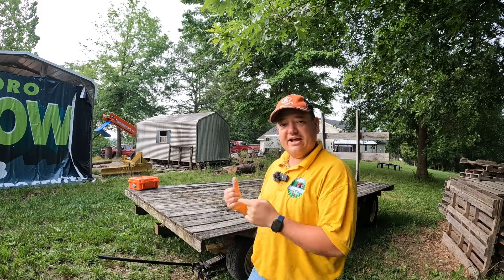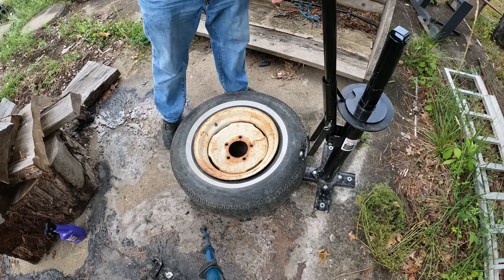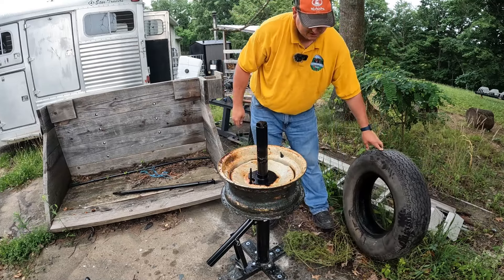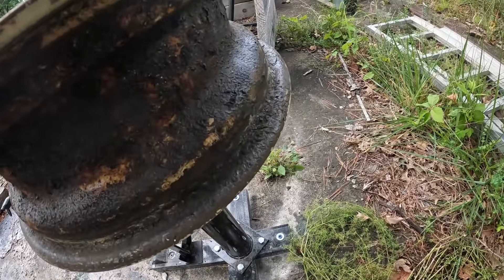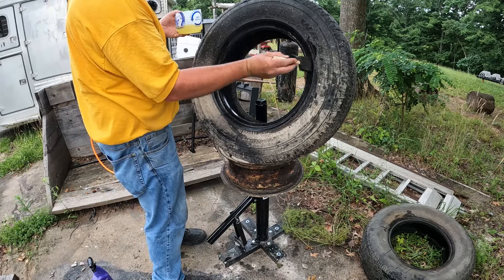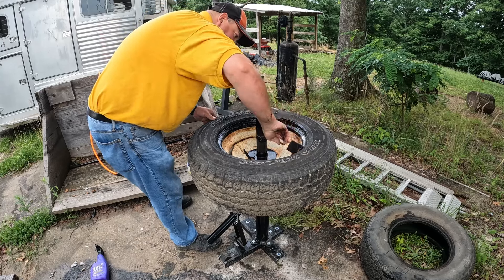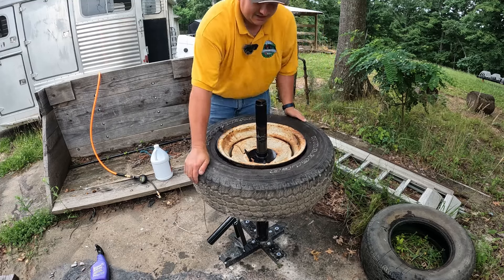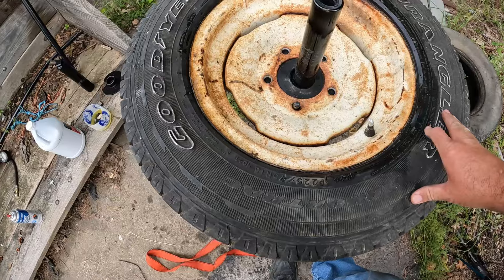Harbor Freight Manual Tire Changer First Test #328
Equipment List:
EastonMade 9-16 Commercial Wood Splitter
Eastonmade STK 24 Firewood Conveyor
Kubota M6060
Echo CS-590 Timberwolf
Echo CS-346
Dewalt 20Max Grease Gun
MTL Grapple